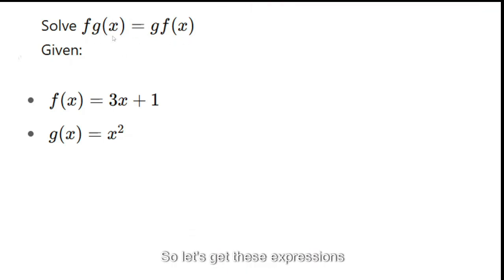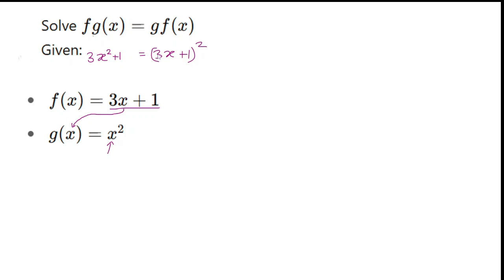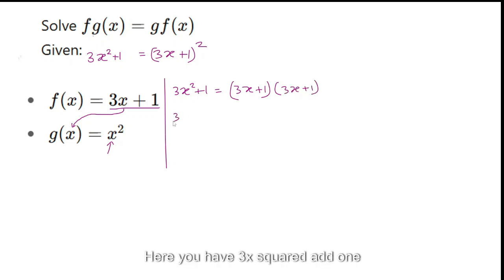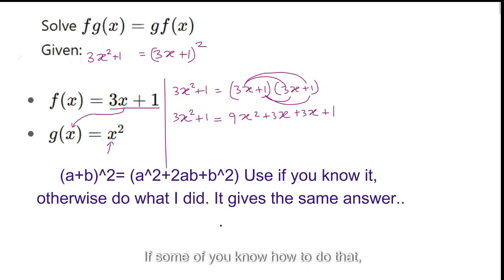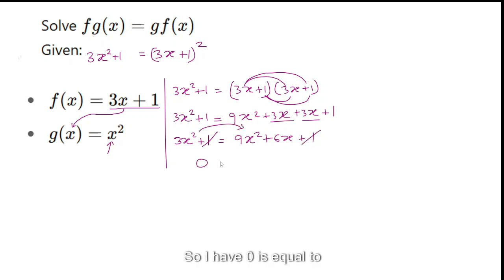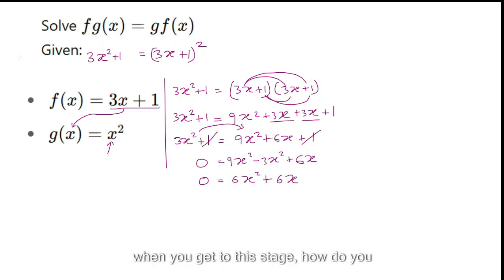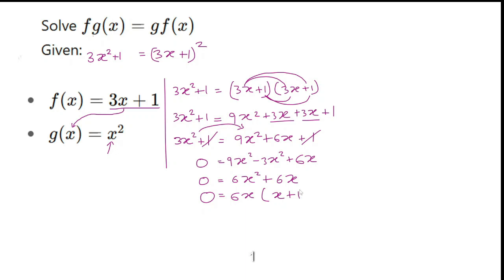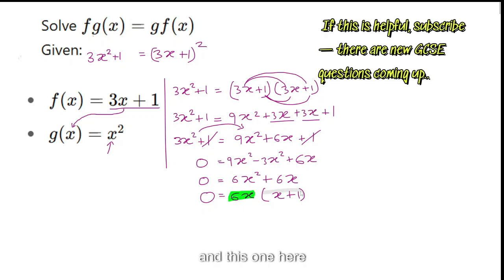GCSE Maths Exam Sprint Series 25:Composite Functions GCSE | Solve fg(x) = gf(x)✅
In this GCSE Higher Maths question, you're given two functions and asked to solve an equation like fg(x) = gf(x) — and yes, it leads to a quadratic!

👉 You try it first.
✅ Then I show the full working step-by-step.

If you're revising function composition and quadratic equations, this is the perfect crossover question.